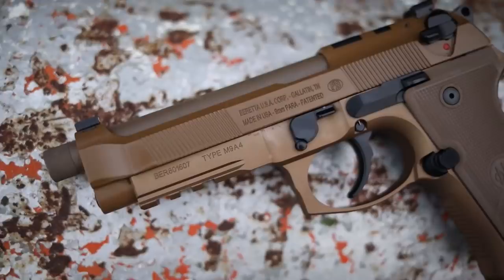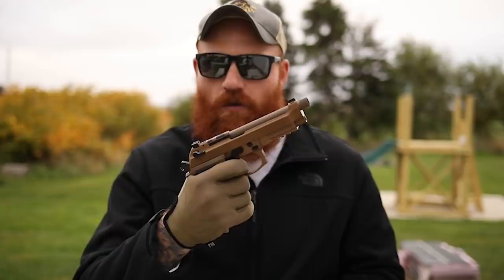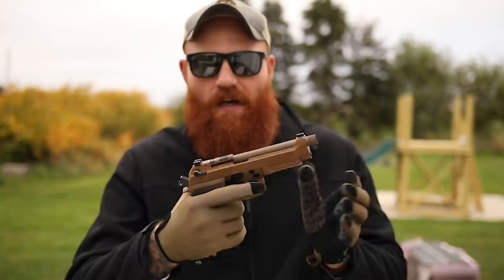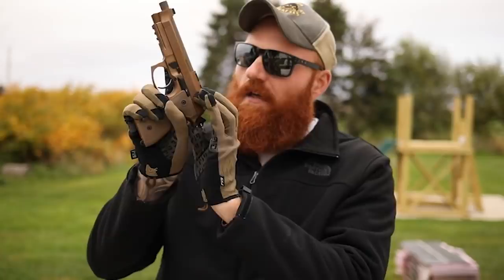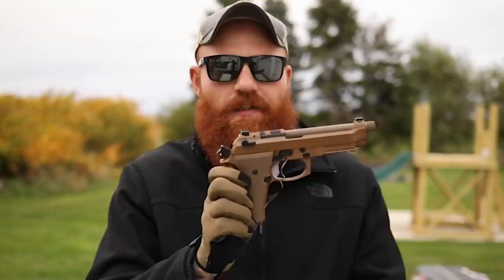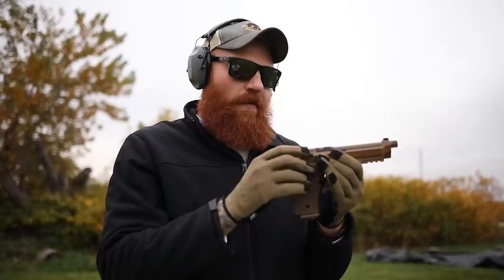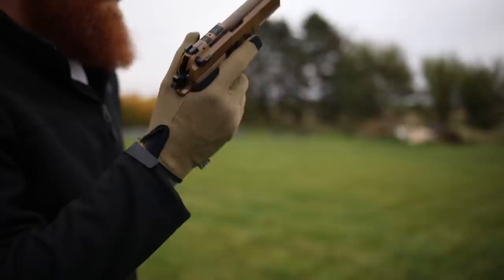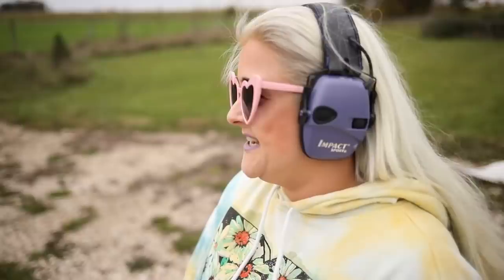New Beretta M9A4 First Shots: The Best Beretta Yet?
The Beretta M9A4 is the latest and greatest version of the Beretta 92 series. It comes feature-packed right out of the box. Legendary reliability and accuracy, mixed with modern day ergonomics, one of the most anticipated guns of 2021.